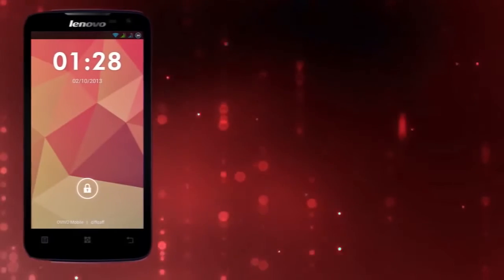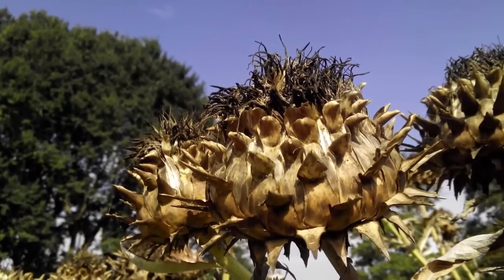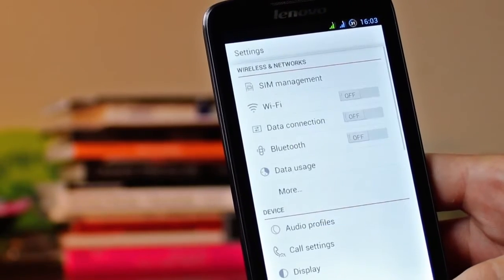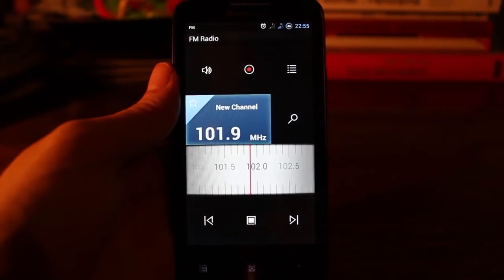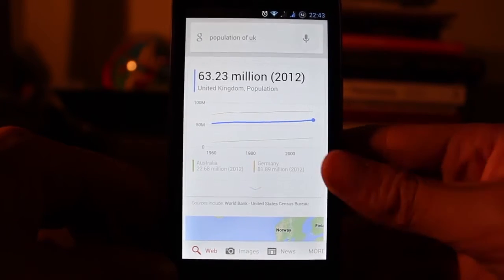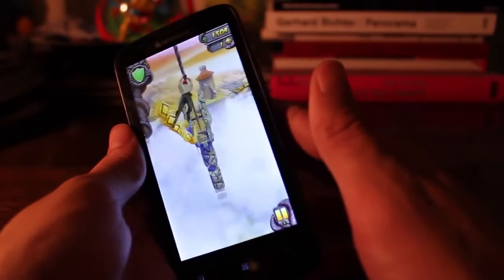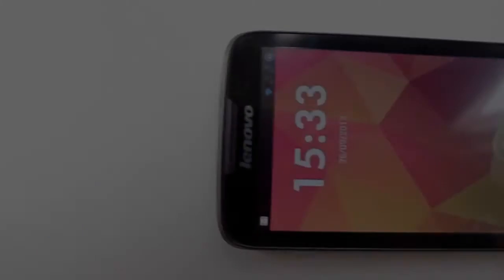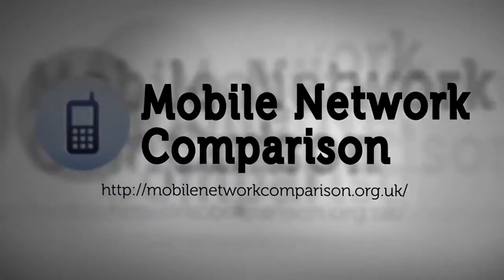Lenovo A820 MTK6589 Quad Core 1.2GHz Android 4.1.2 Smartphone 1G Ram 4G Rom 4.5 Inch QHD IPS Screen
Lenovo A820 MTK6589 Quad Core 1.2GHz Android 4.1.2 Smartphone 1G Ram 4G Rom 4.5 Inch QHD IPS Screen Black

- MTK6589 1.2GHz Quad Core

- 1G Ram 4G Rom

- 4.5 Inch 960*540 QHD IPS Screen

- Support 3G, GPS, WIFI, Bluetooth, etc